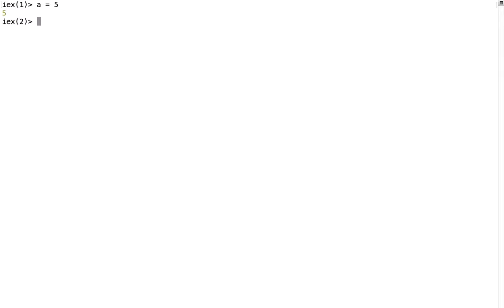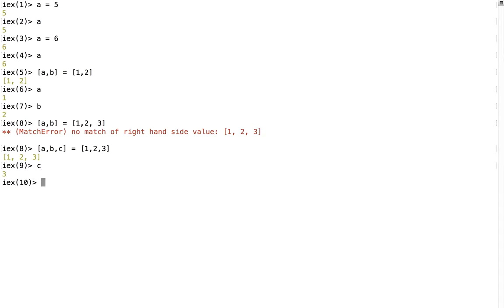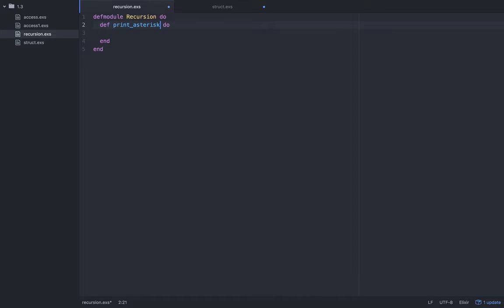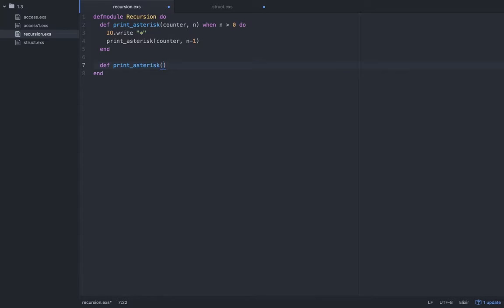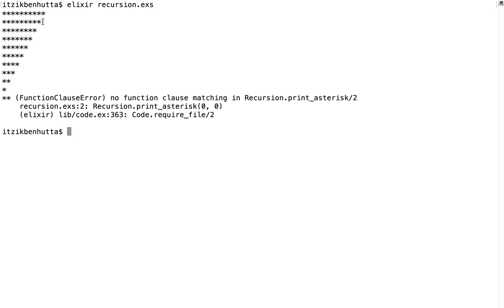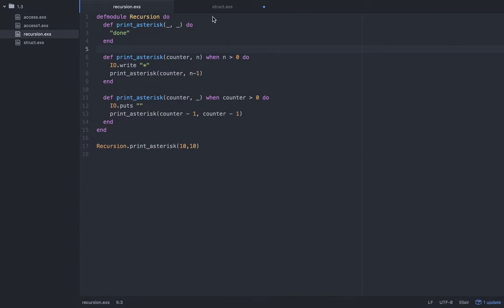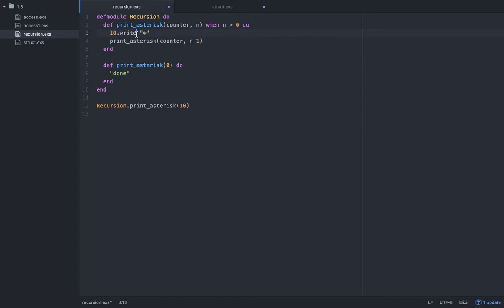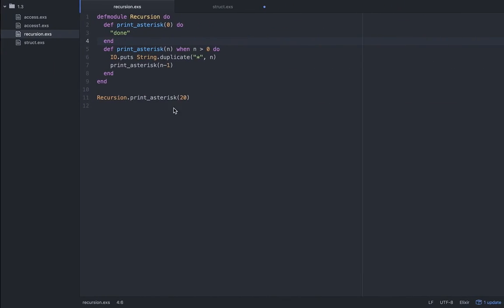Elixir bits - recursion, guards, and pattern matching